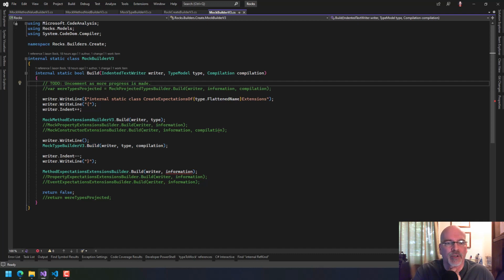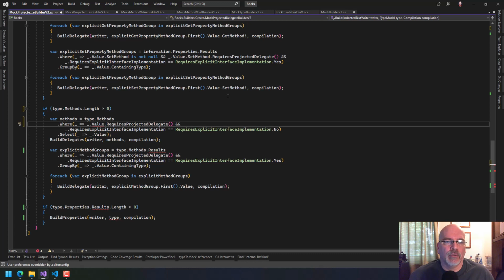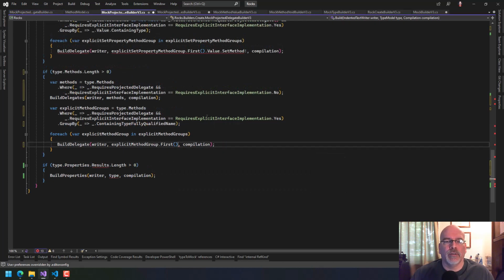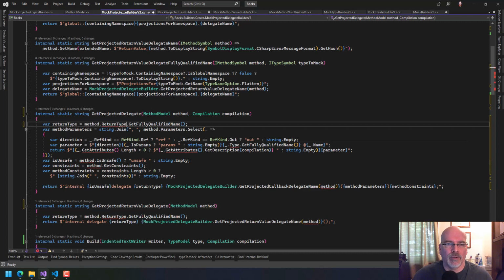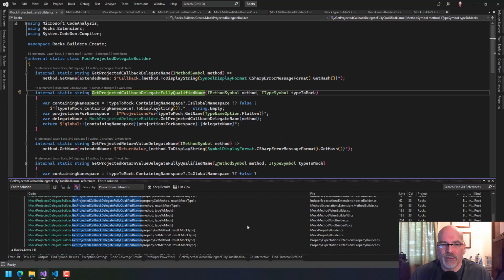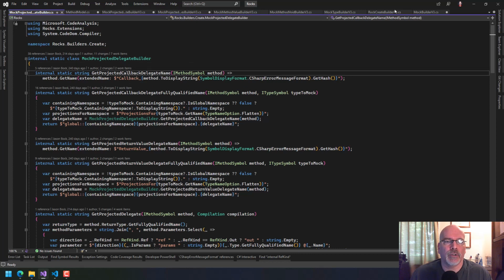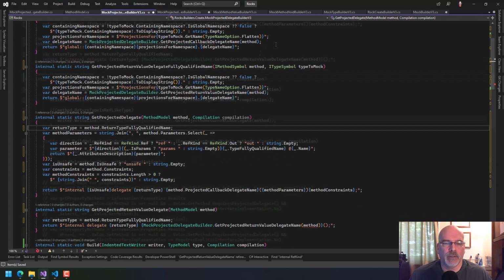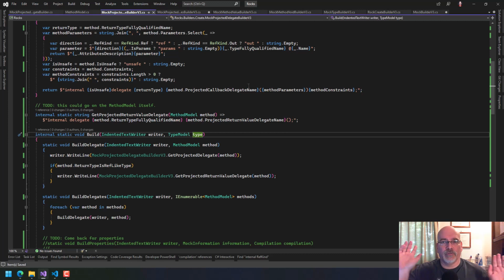FreeCodeSession - Episode 462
In this episode, I admit I can't drive a stick shift, I work on projected type for the Rocks V3 engine, I forget how I did anything, I mention that I may end up doing this code transformation work off-camera, I get concerned with delegate name generation, and I make progress with delegates.